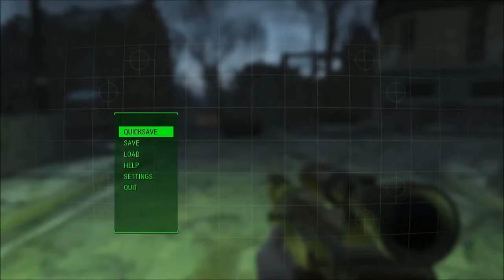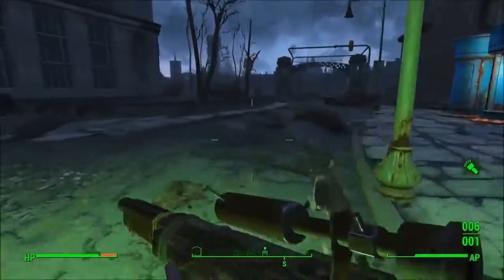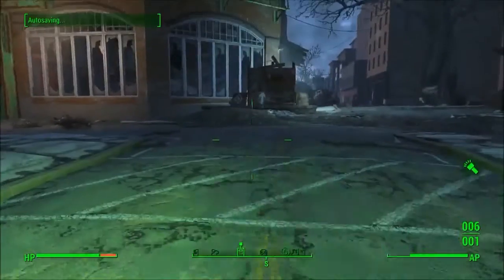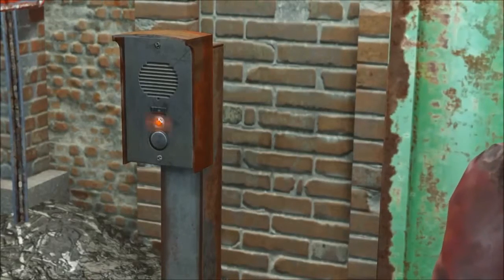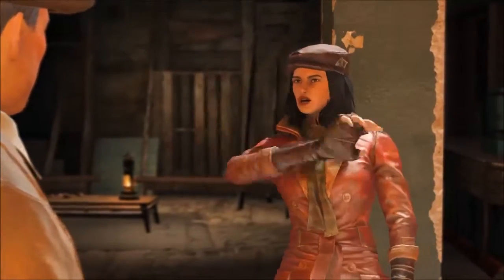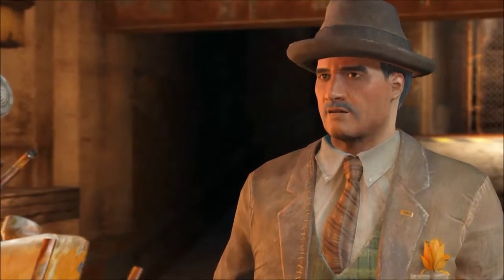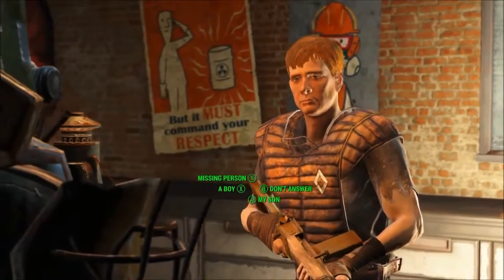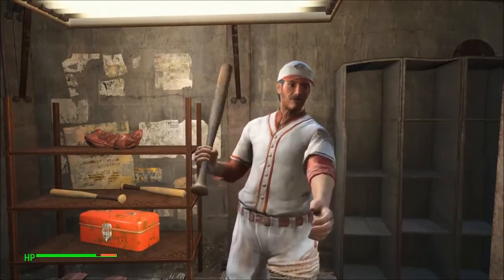Fallout 4 Part 13 Got To Diamond City Yay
Part 13 of the fallout 4 walkthrough Prodotype gaming is doing we hope you enjoy the videos and continue to watch and support us XD.

Fallout 4 is an amazing post-apocalyptic survive/sandbox/ creation game with lots of customisation options with guns, armour, power armour and you can even customise your own town in selected areas. There are tons for Easter eggs, references, glitches and must more stuff to be found and explored. There’s also tons of things out to get you in fallout 4 like deathclaws, behemoths, super mutants but if you switch it to survival mode you also need to drink water, eat and keep your radiation under control. This is a must play games so just watch Prodotype gaming’s walkthrough to see tons of funny stuff and have the story unravelled.